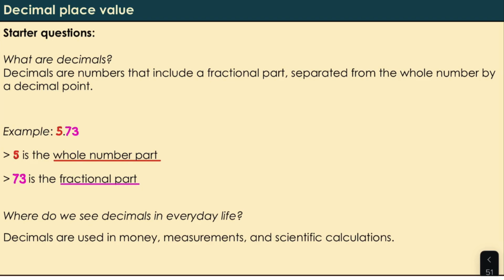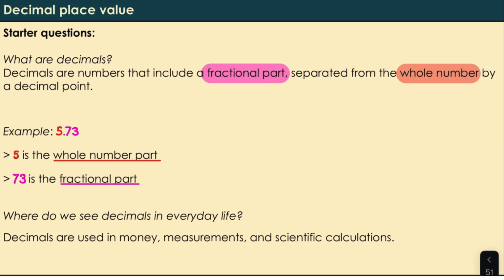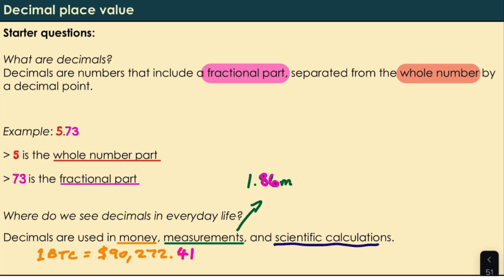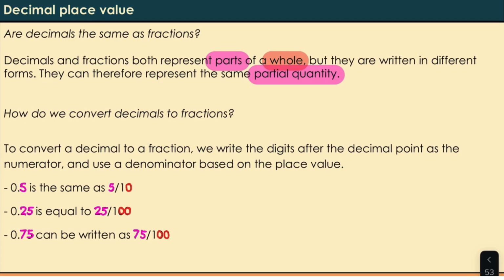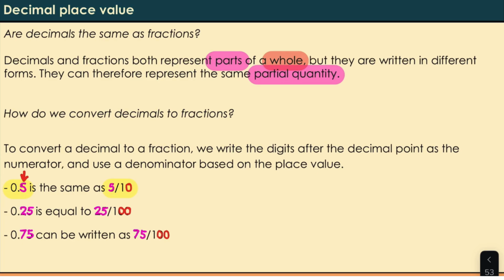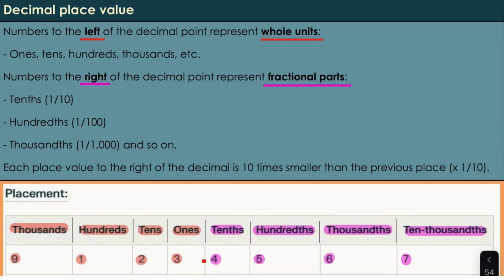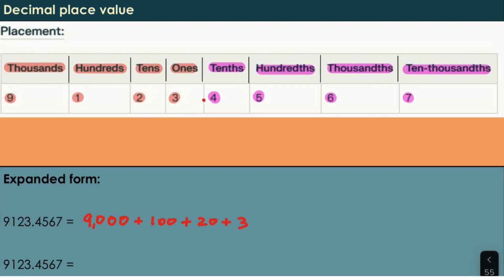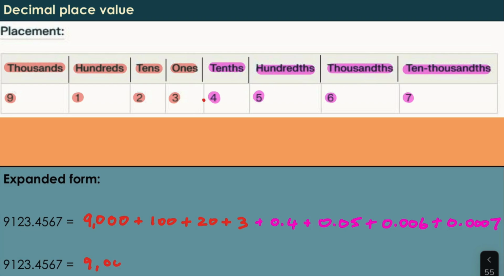Decimal place value | Onetreemath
In this video, we learn about place value for decimal numbers and how to write decimal numbers in expanded form.

Timestamps:
00:00 Introduction
01:59 Link with fractions
03:23 Place Value Columns
04:20 Expanded Form
05:45 Progress Check